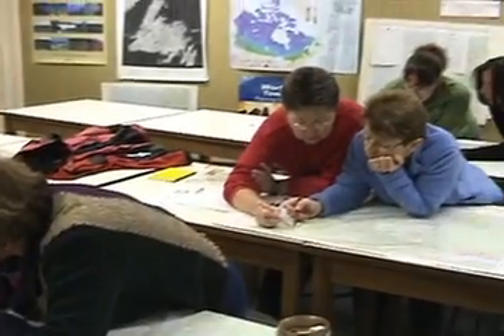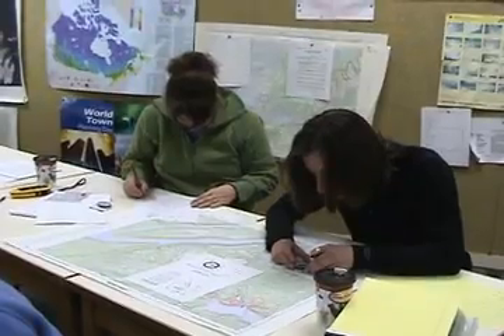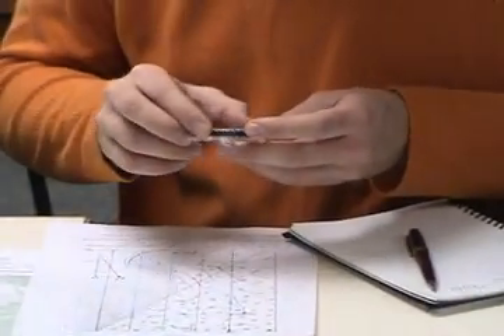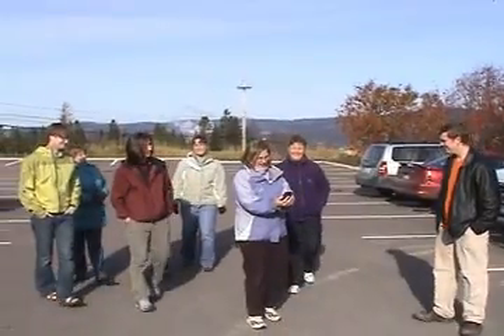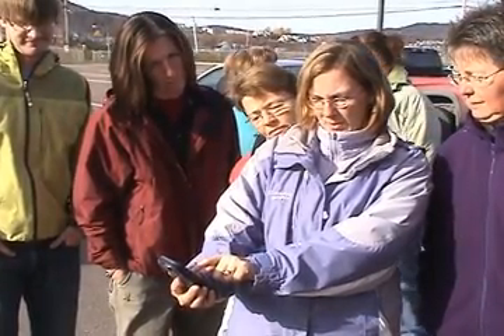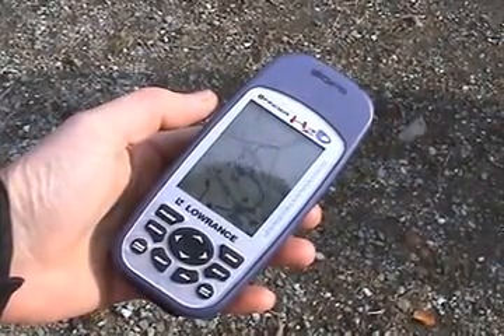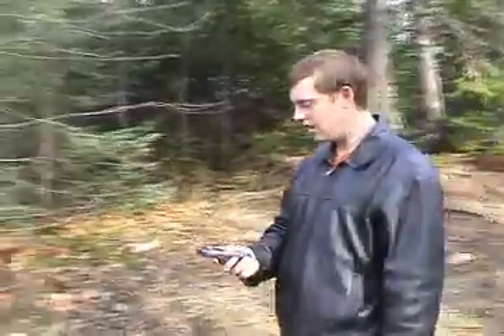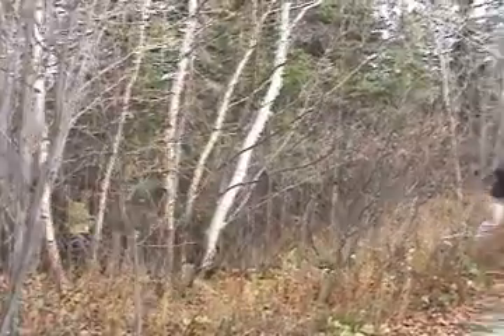Greencheck GPS course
Greencheck GPS - Video by instructor Keith Nicol on what is covered in this 1 day course. Focus on how the map, compass and  Lowrance GPS work together to keep you found.Keith teaches at Grenfell Campus of Memorial University